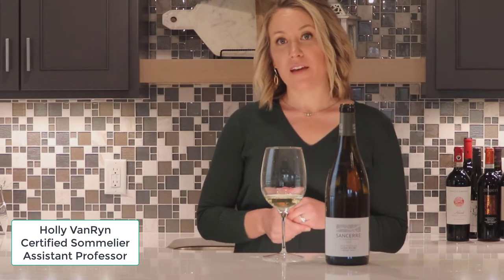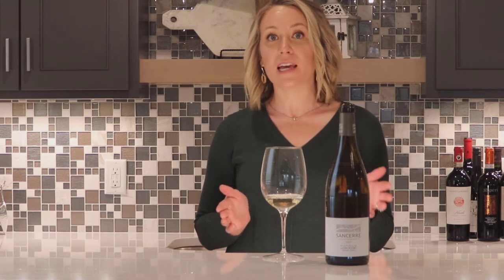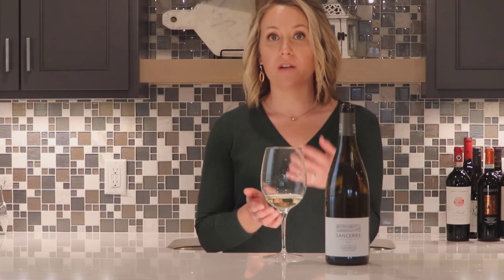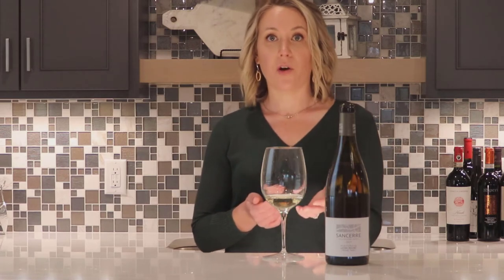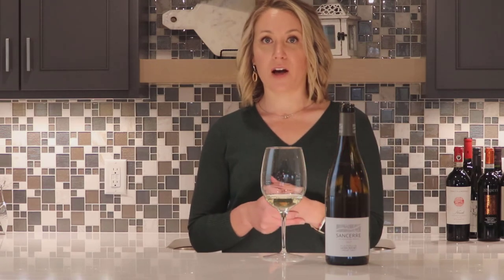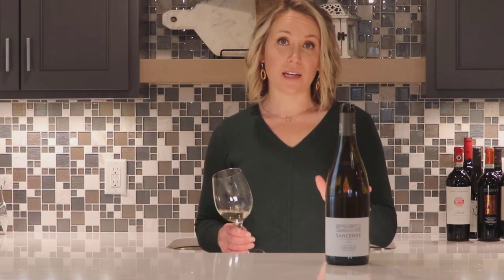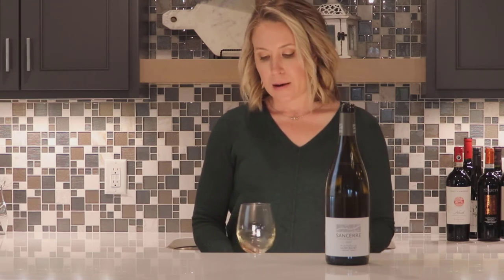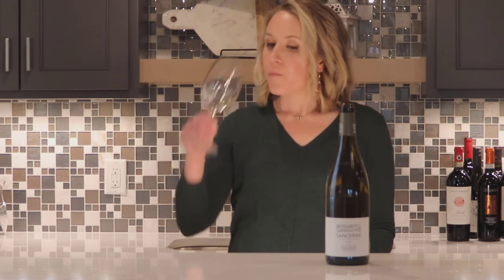How to Taste Sancerre Sauvignon Blanc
A tasting of Sancerre Sauvignon Blanc with Holly VanRyn, Certified Sommelier